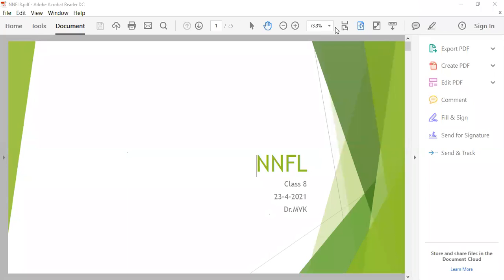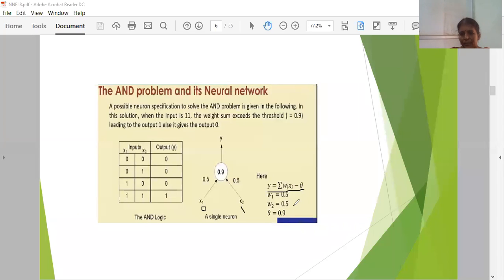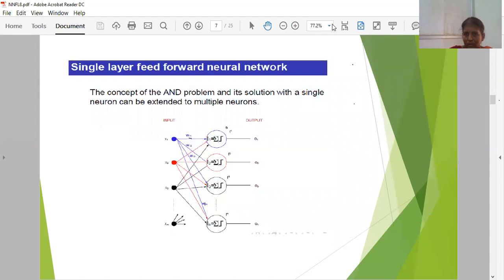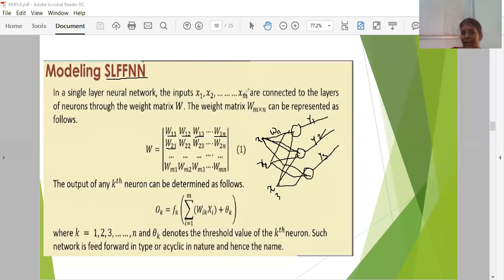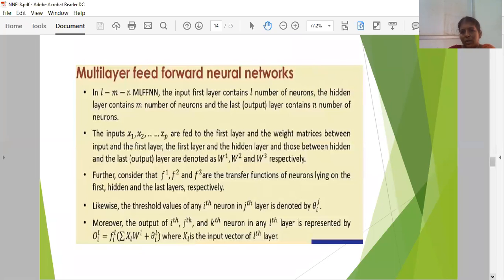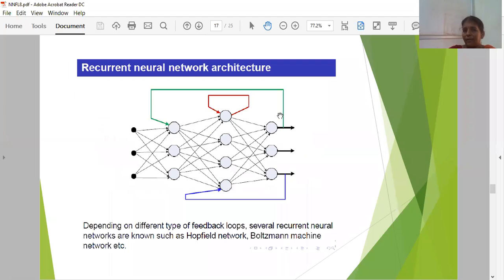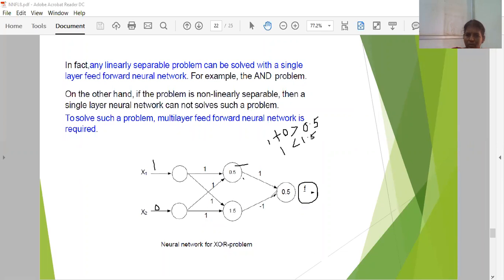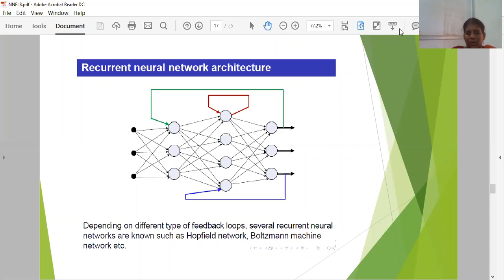NNFL 23-04-2021 ANN Architectures